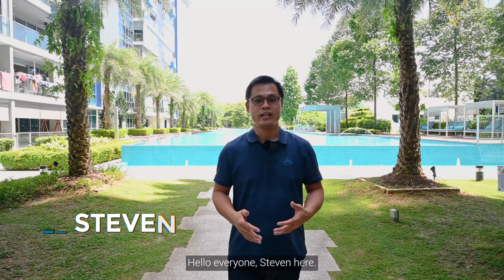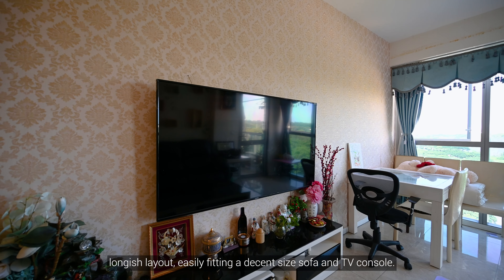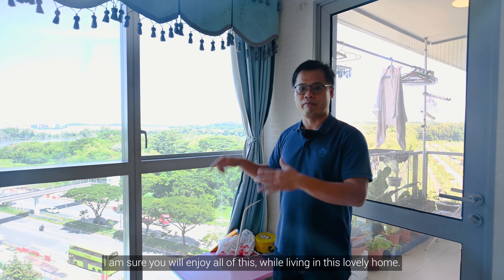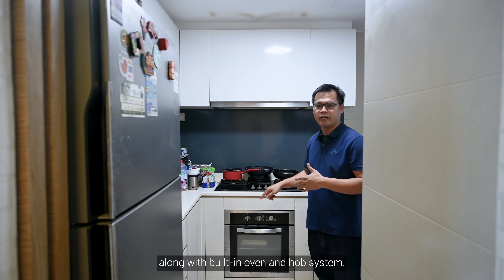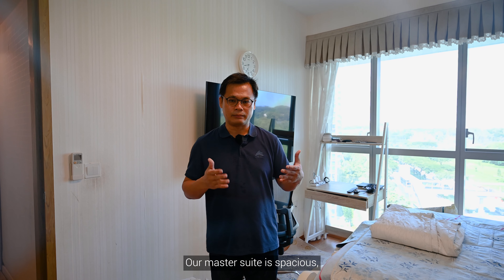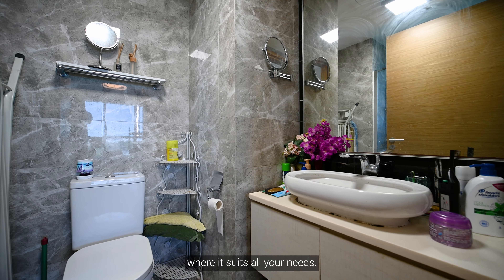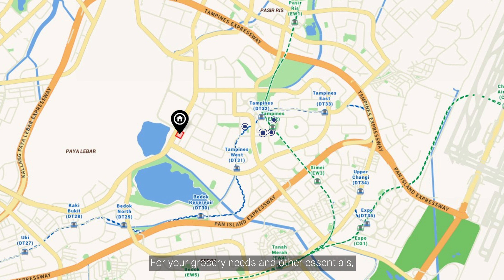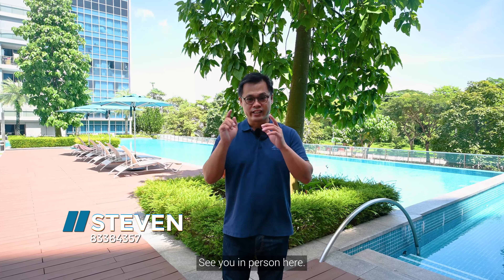4 Bedroom Condo The Santorini Video Walkthrough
Presenting to you ⭐️ The Santorini ⭐️, a 4-bedroom condo with a spacious layout
✅ Balcony with a great view

Location
🚊 15 minutes bus ride from Tampines MRT
🏫 Within close proximity to St Hilda's Primary School, Junyuan Secondary School and Springfield Secondary School
🏤 Many nearby amenities including Tampines Mall, Century Square, Tampines 1, and more!

Steven Wen
R009760A